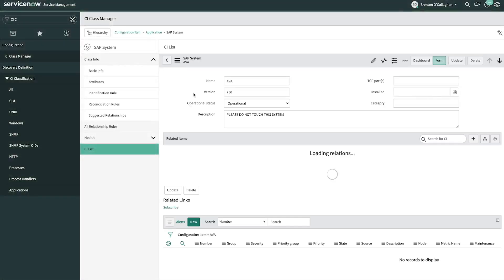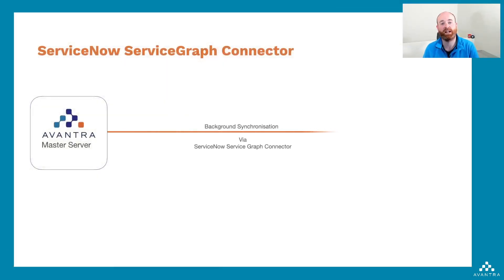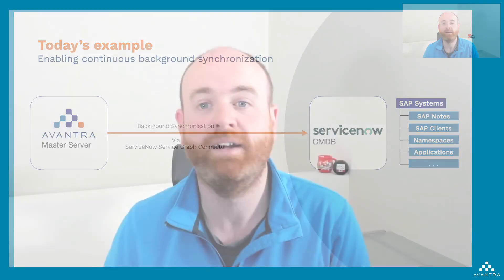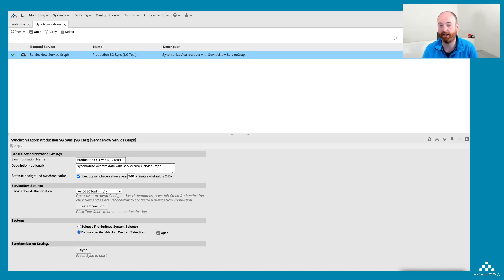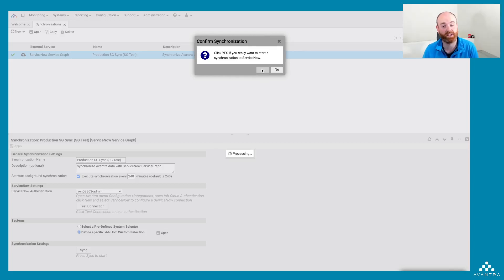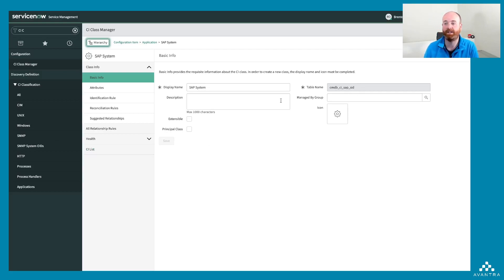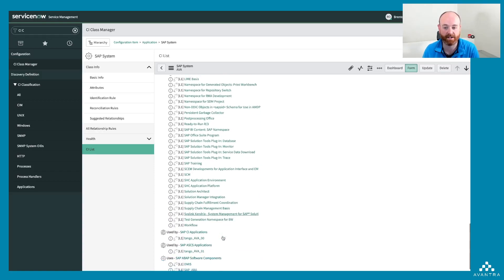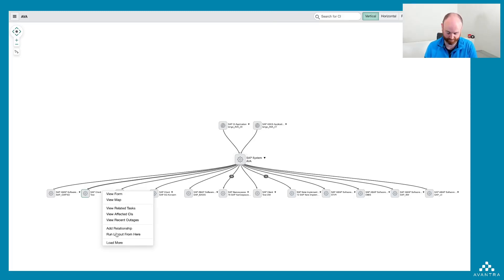Mastering Avantra: ServiceNow CMDB sync with Service Graph Connector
In this video, we go through how to set up and synchronize your SAP Landscape information to the ServiceNow CMDB via the ServiceNow Service Graph connector.